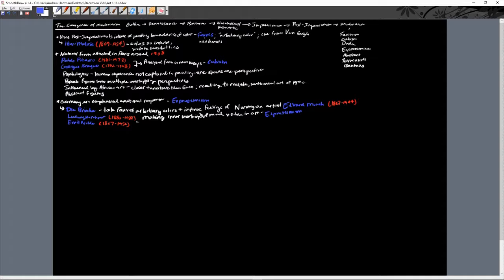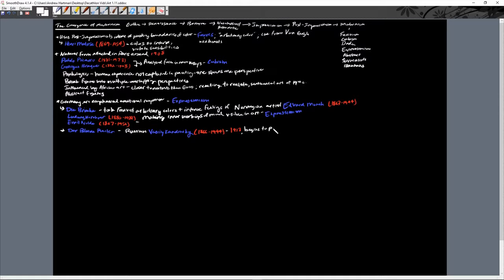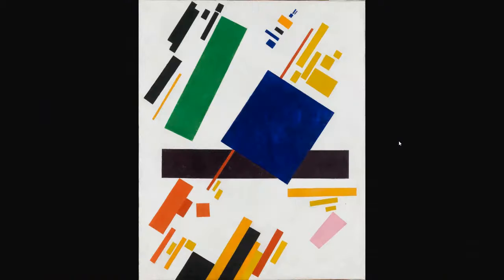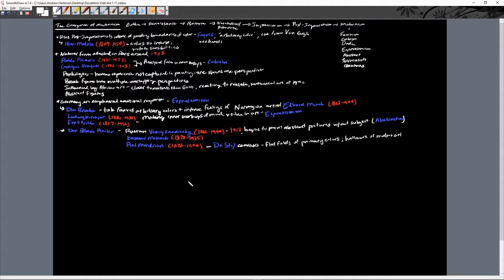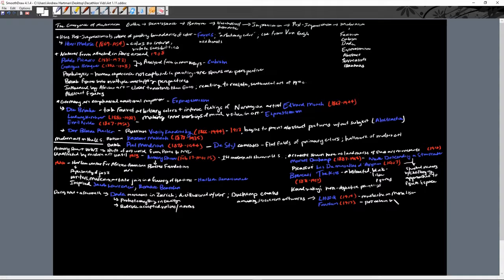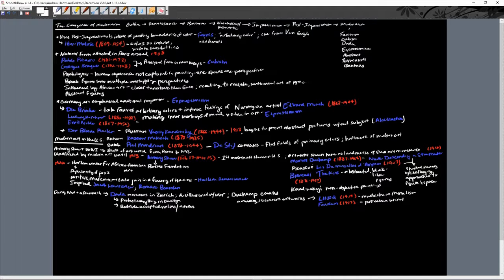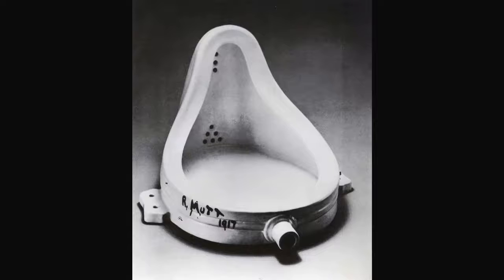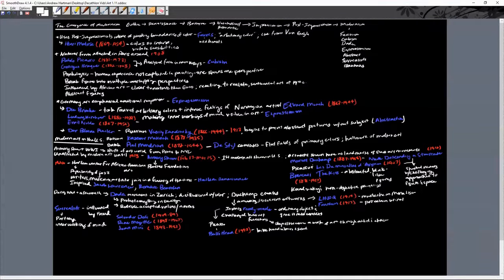The Emergence of Modernism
This video goes over the modernist genres of art that began in the early 20th century.

Topics:
Fauvism
Cubism
Dada
Abstraction
Expressionism
Surrealism
Bauhaus